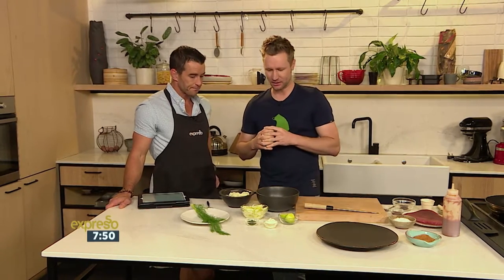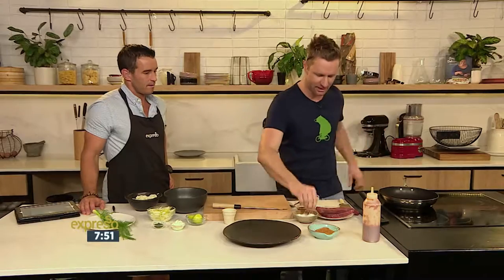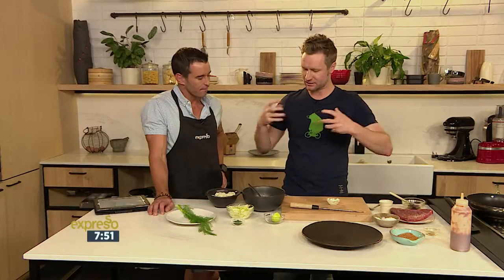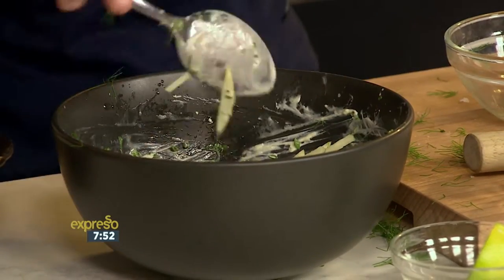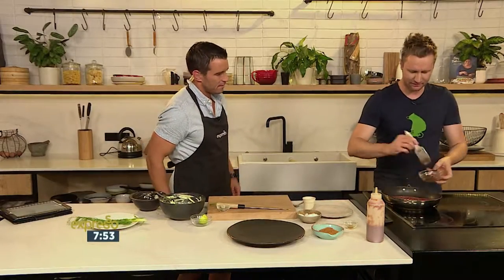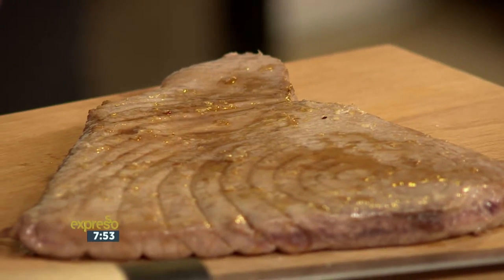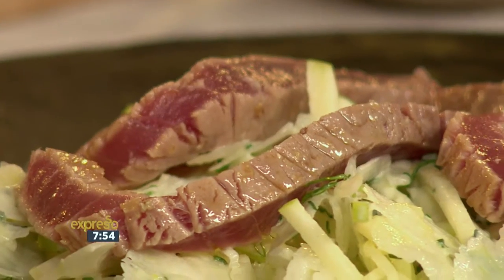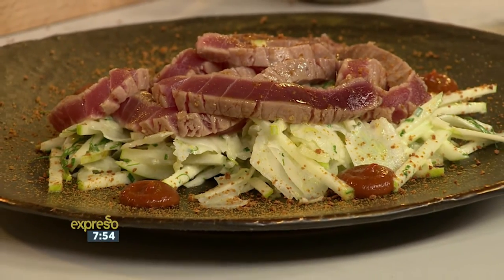Neill Anthony - Tuna, Fennel, Apple & Crème Fraiche